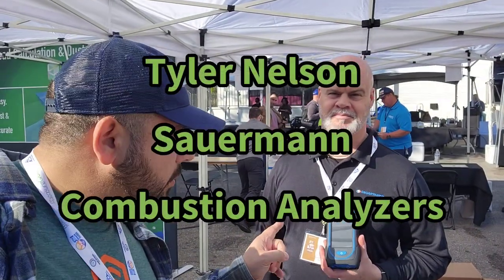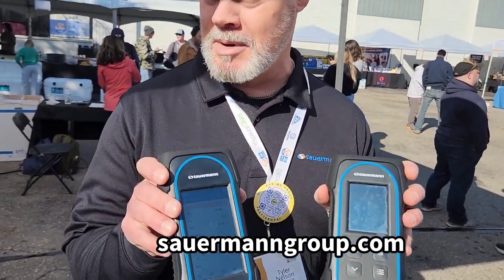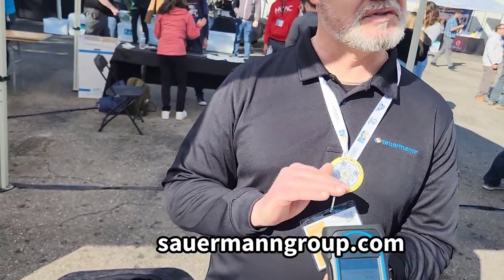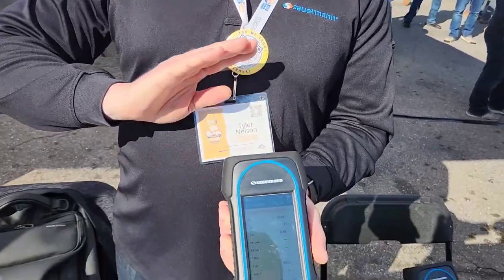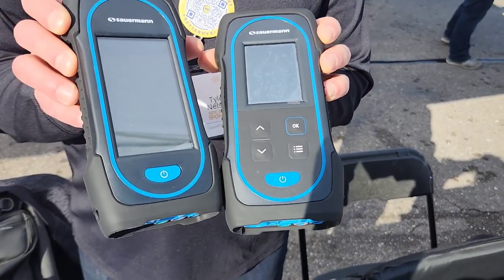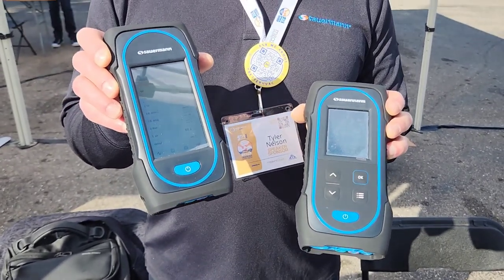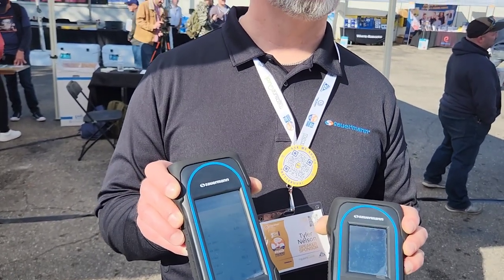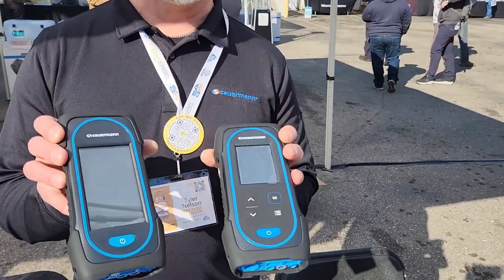Tyler Nelson and Sauerman Combustion Analyzers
Tyler Nelson shows me the combustion analyzer lineup from Sauermann at the HVAC School 2024 Symposium